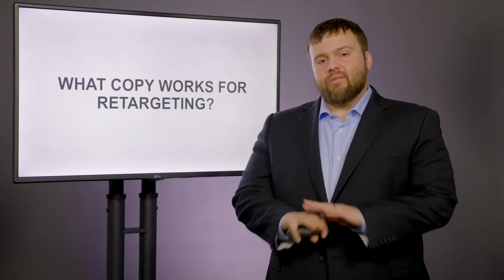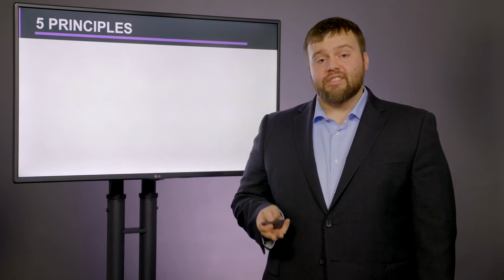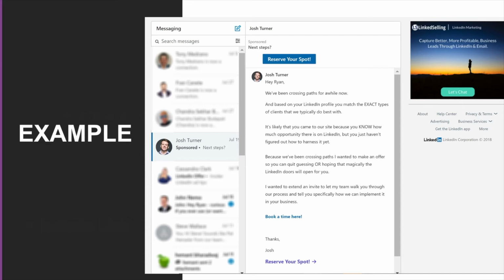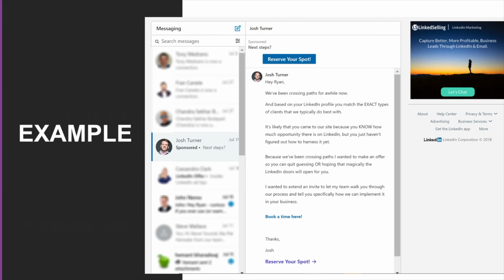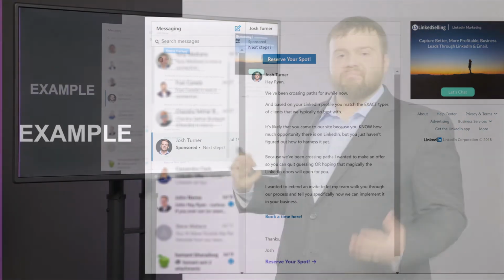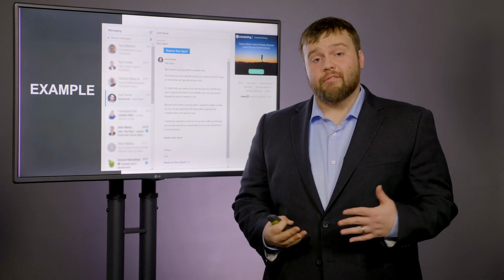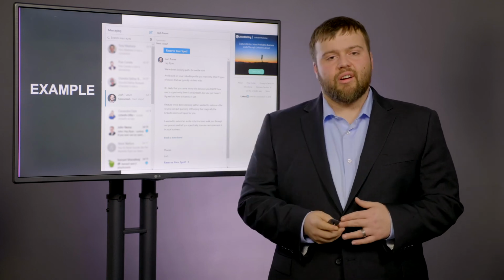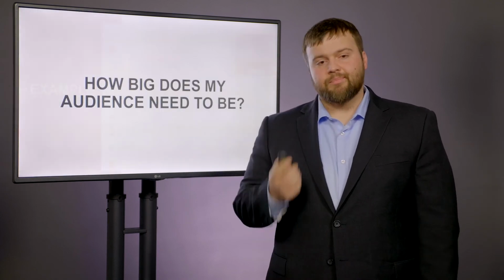Lesson 6 Retargeting On LinkedIn